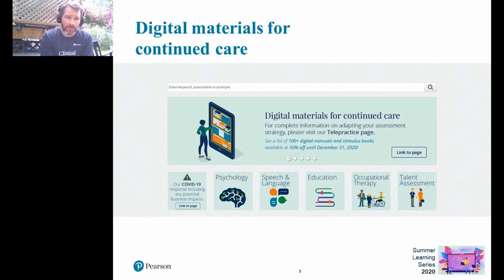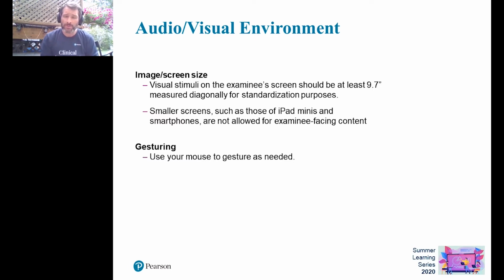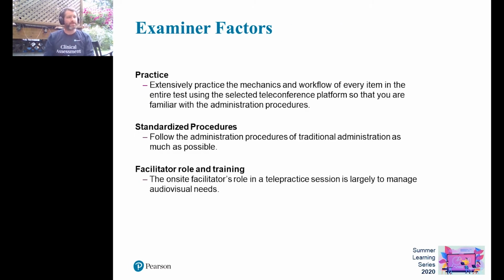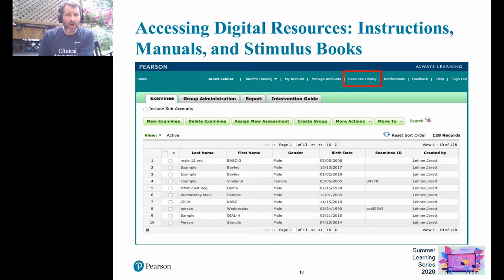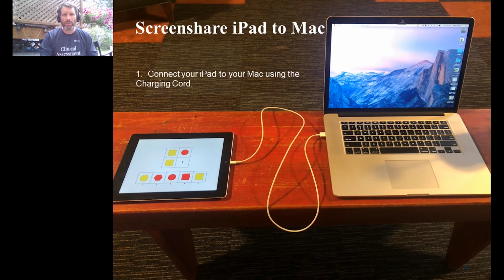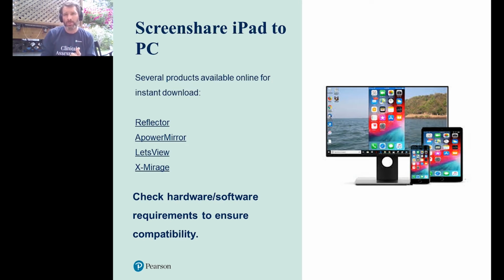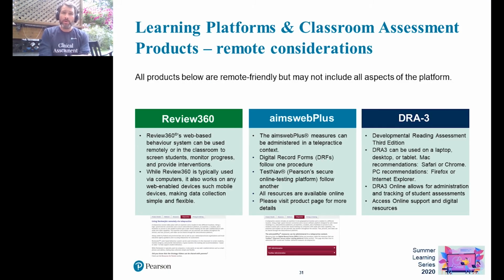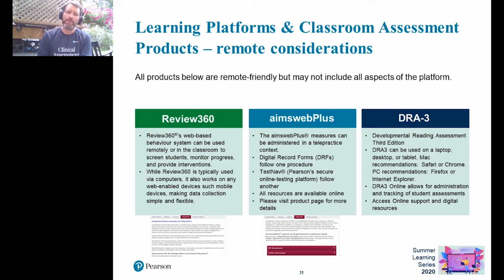Technology in Telepractice - for beginners and advanced users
This session provides an overview of considerations when exploring the use of tele-assessment for various Pearson Clinical products. Whether you are considering telepractice for the first time, or you ​have started assessing at a distance, we’ve compiled many resources to help support your telepractice needs.

Have additional questions on this topic? Reach out to the Assessment and Technology Consultant in your region

Presenter: Jeremy Clarke